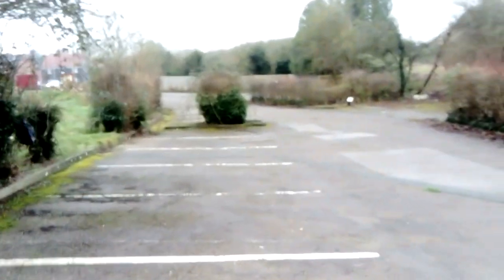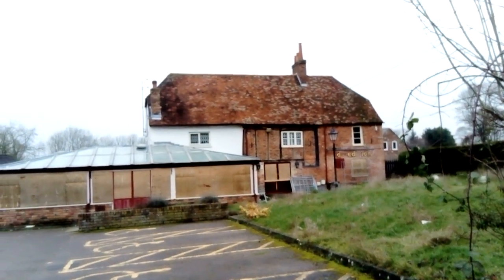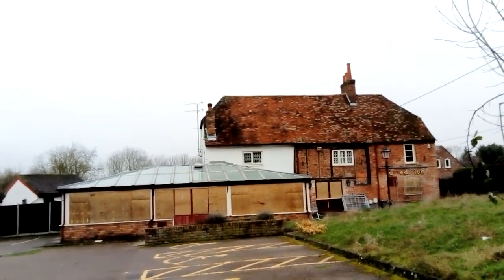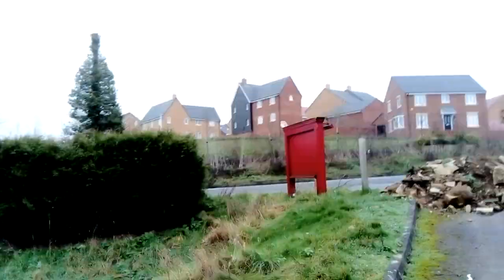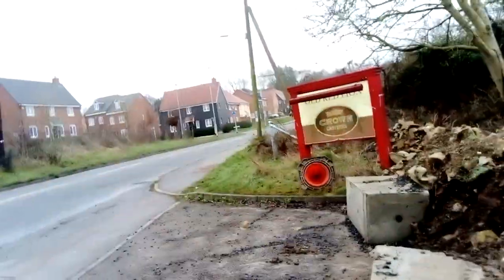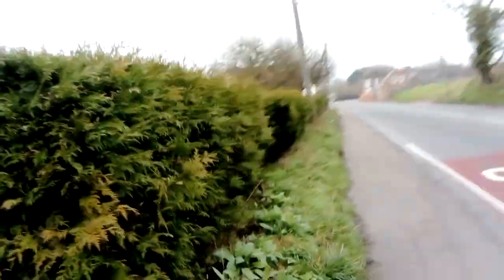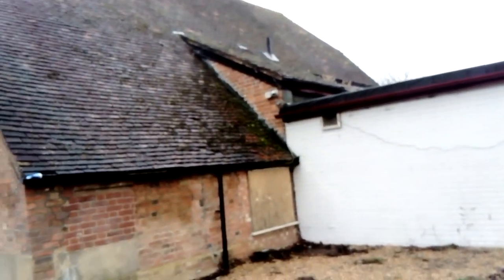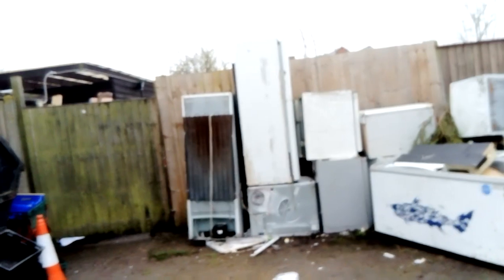Another Abandoned pub 24/1/2020